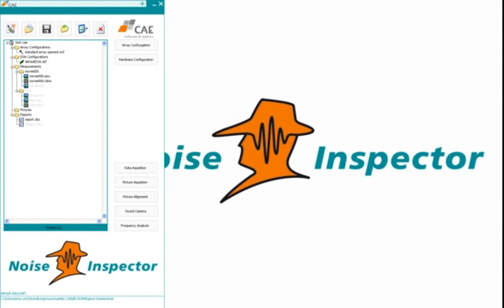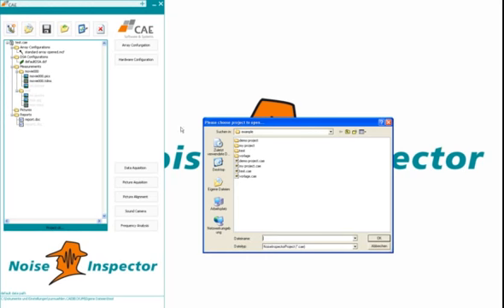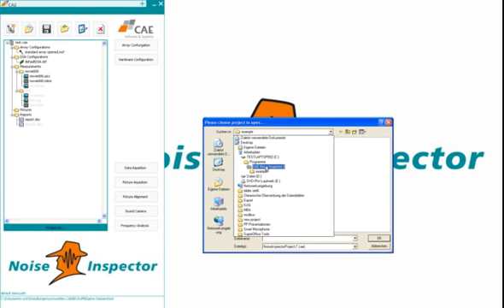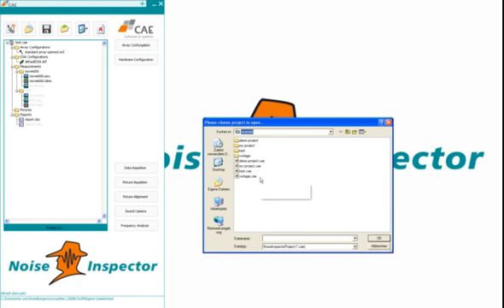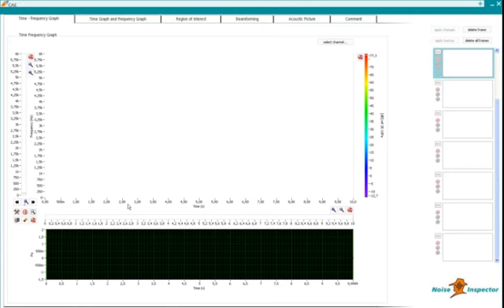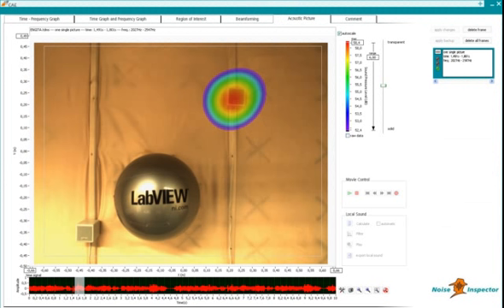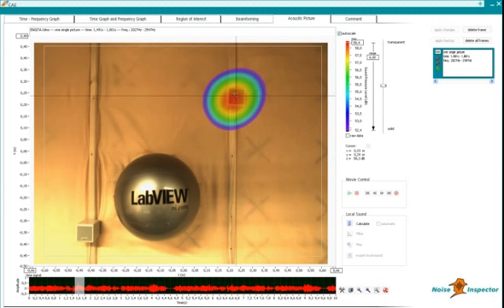noiseinspector use2 11